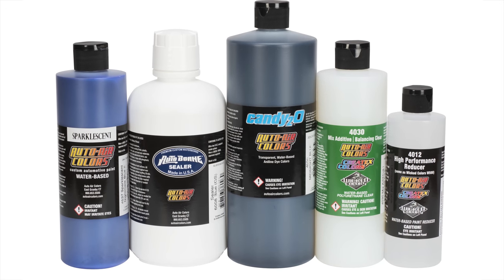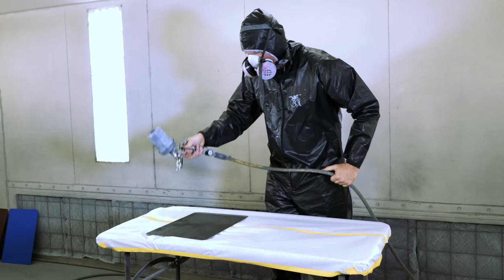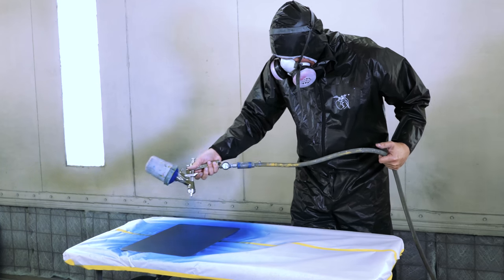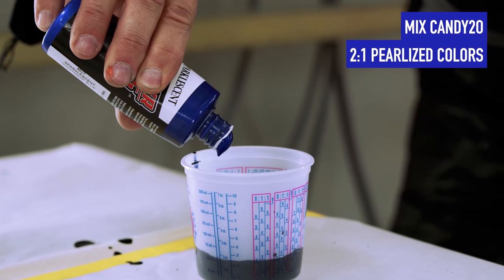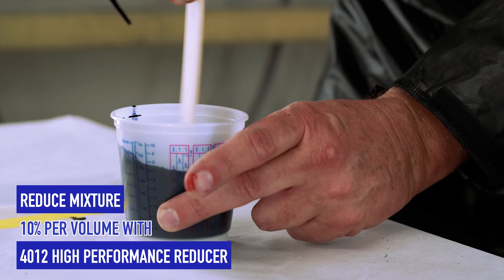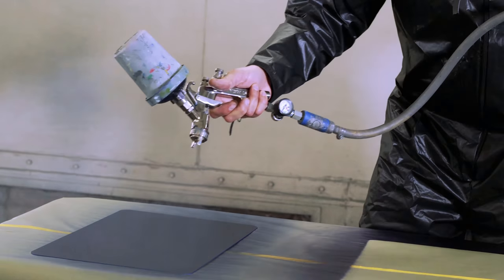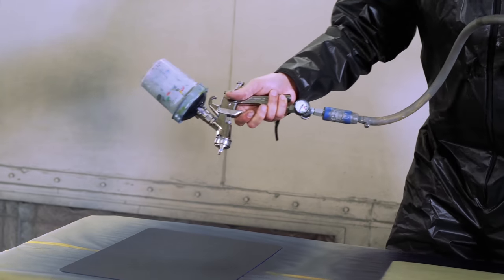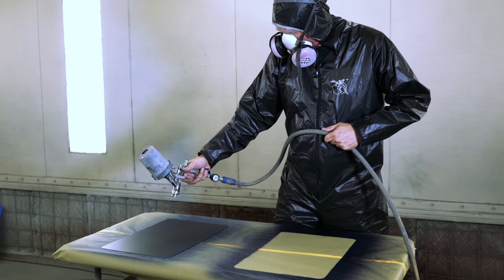How - To Apply Candy - Pearl Deep Blue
Steve Vandeman shows how to reduce and apply candy - pearl Deep Blue with candy2o and Auto Air Pearlescent Colors over AutoBorne Sealer,